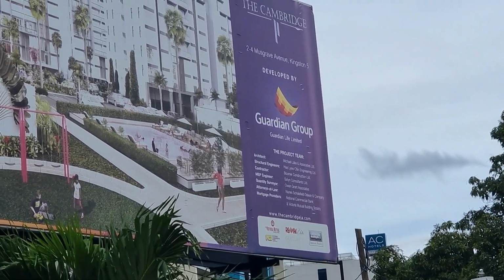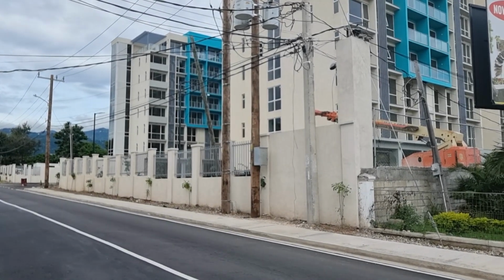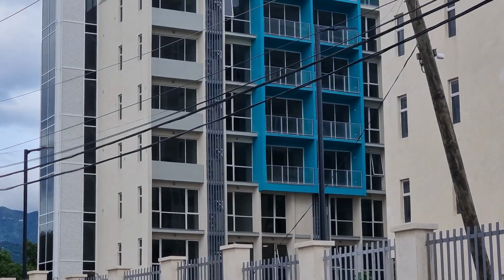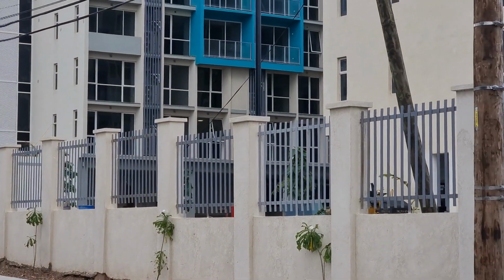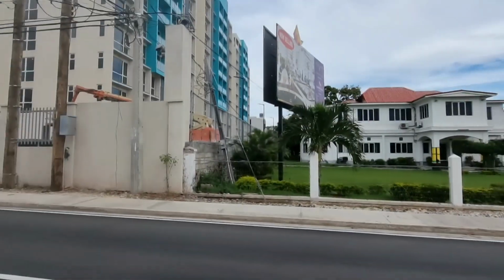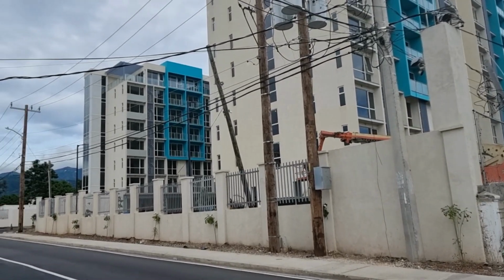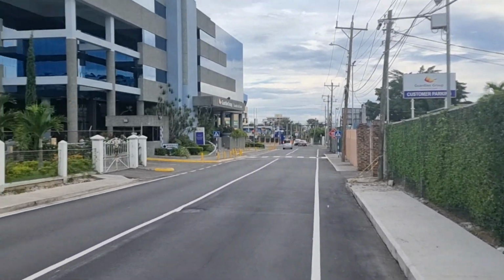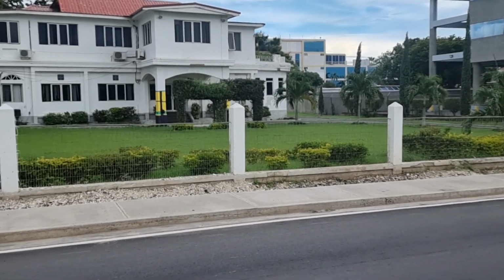THE CAMBRIDGE | MULTI MILLION DOLLAR PROJECTS IN THE GOLDEN TRIANGLE | MUSGRAVE AVE | NEW KGN | JA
LUXURY LIVING @ THE CAMBRIDGE | MULTI MILLION DOLLAR PROJECTS IN THE GOLDEN TRIANGLE |  DRONE VIDEO | MUSGRAVE AVENUE | NEW KINGSTON | JAMAICA

The aim is to review and showcase:
*New Developments
*New Construction
*Fun Places